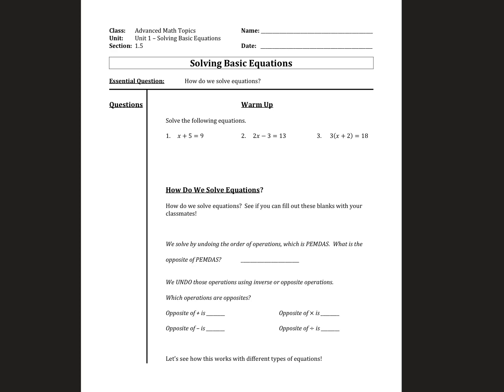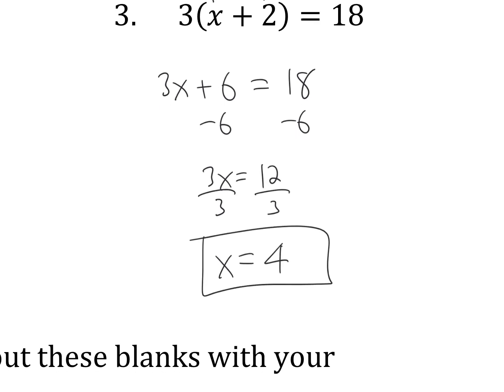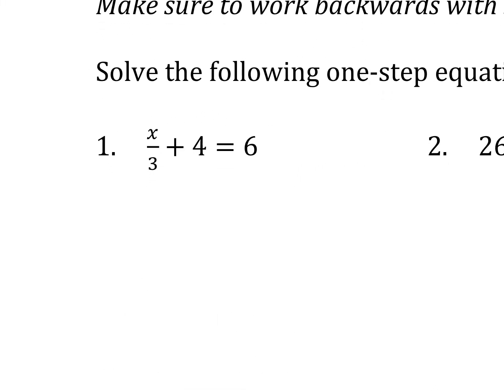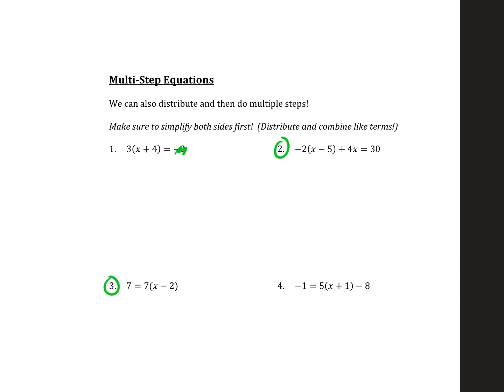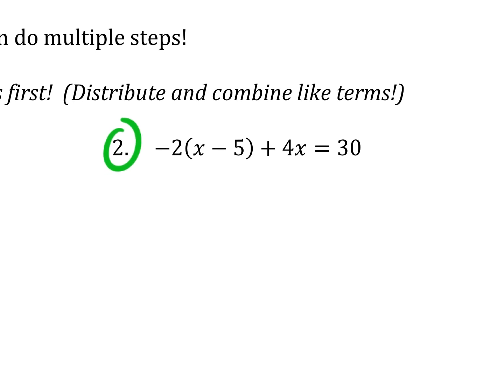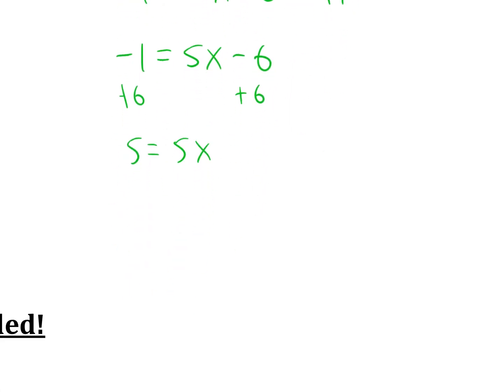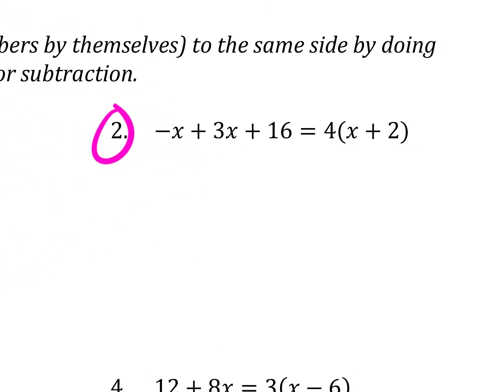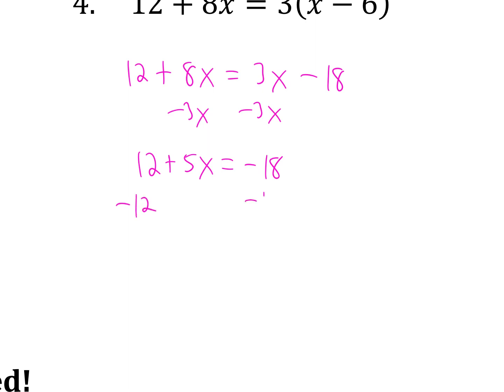1.5 AMT Notes